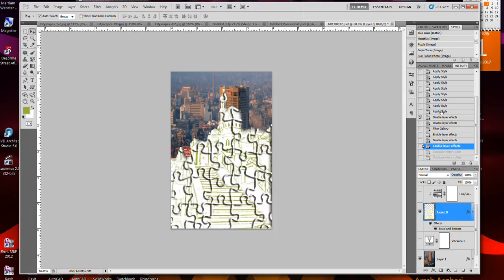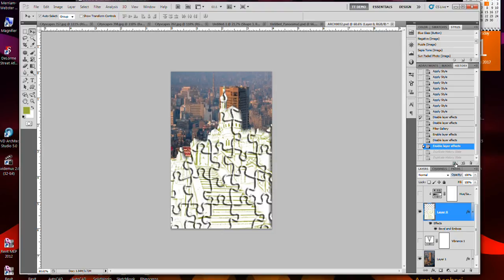Photoshop: Basic 5